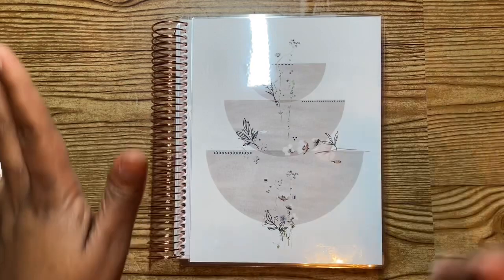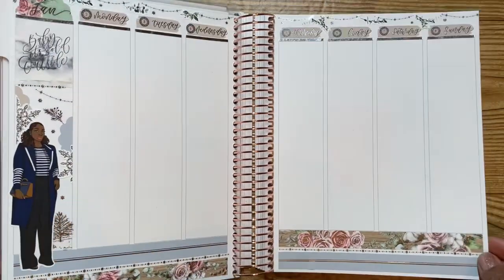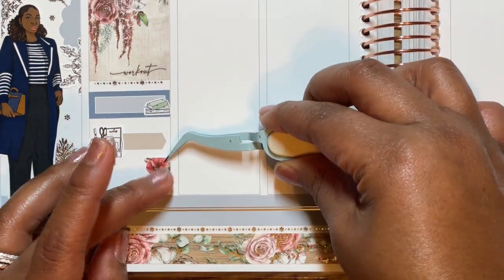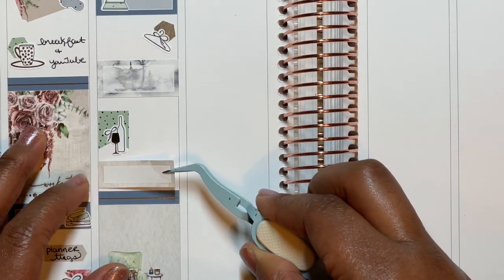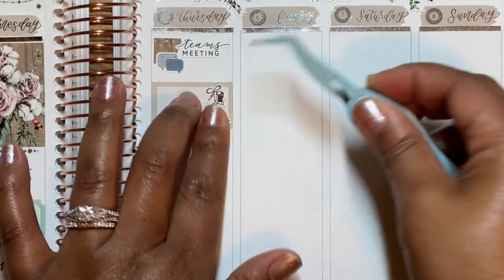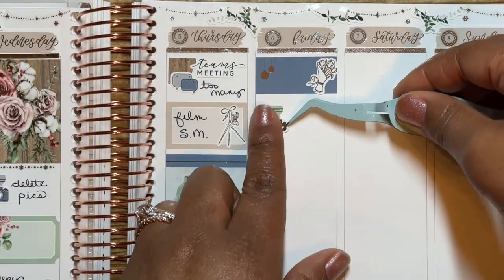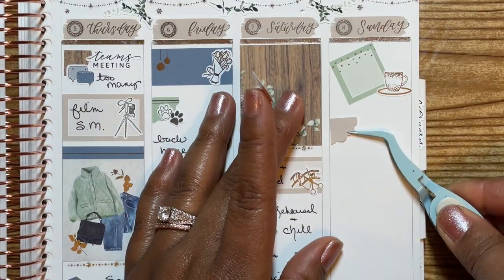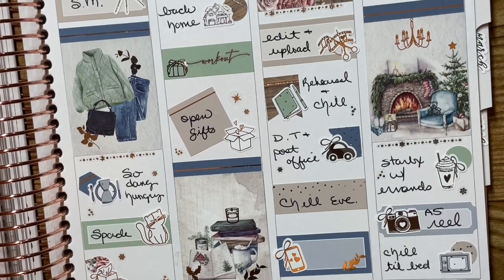Plan With Me feat. Sadie's Sticker | Cold | A5W Vertical Planner | Just Joia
It's easy to buy and sell on Mercari. Get up to $30 when you get started. Use code QBUEQN when you sign up with my

Shops:

Sadie’s Stickers
Paper Trail Plans
Goldmine & Coco
Pandabird Designs

🖊 Pen used: Sharpie S Gel 0.7

Don’t forget...